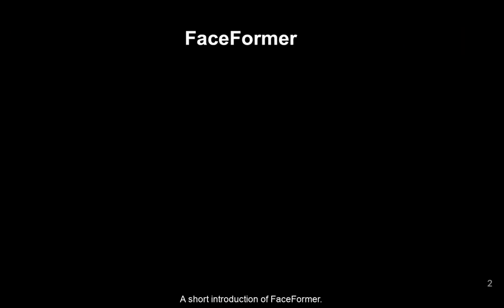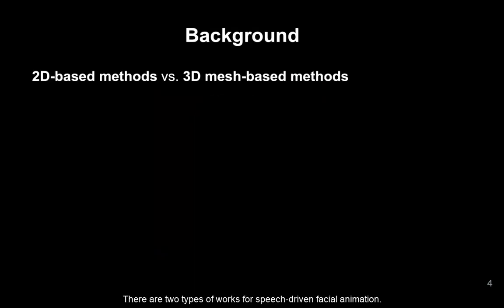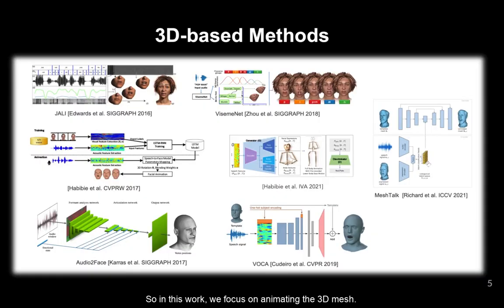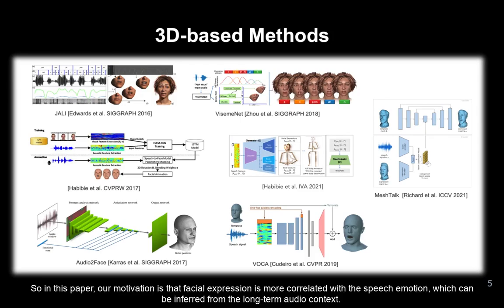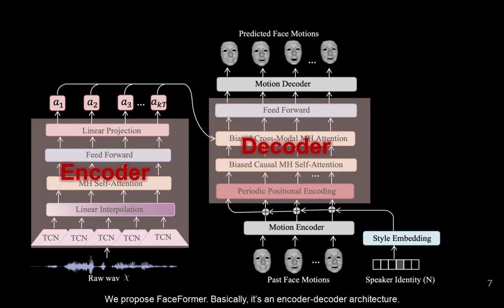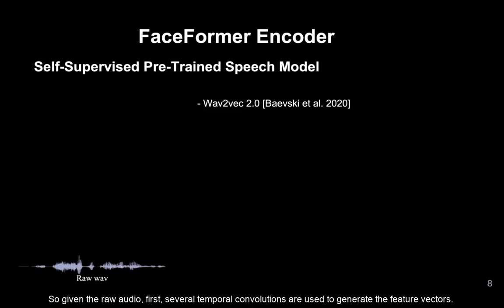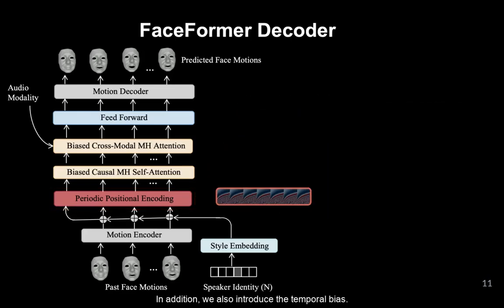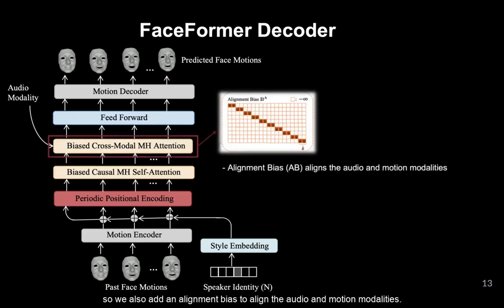FaceFormer: Speech Driven 3D Facial Animation With Transformers | CVPR 2022